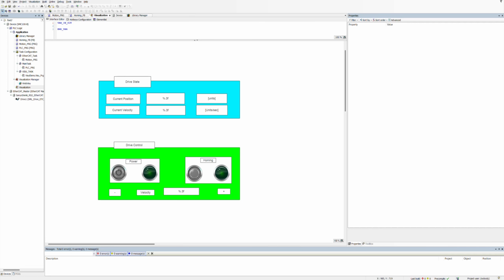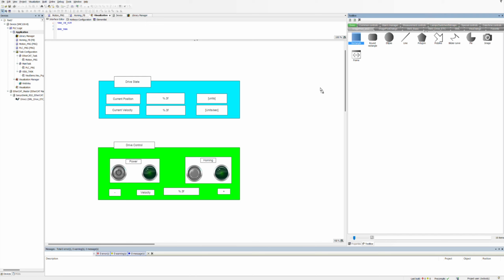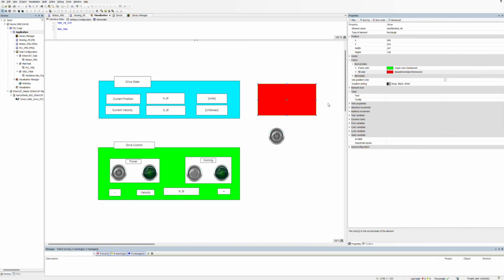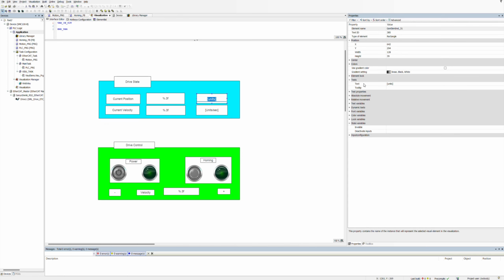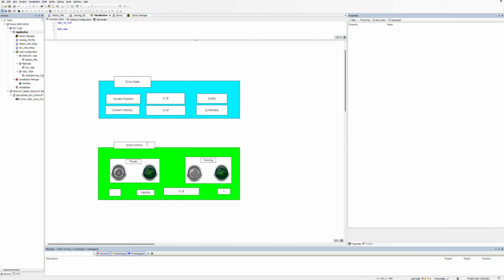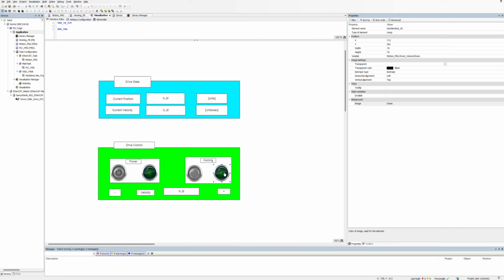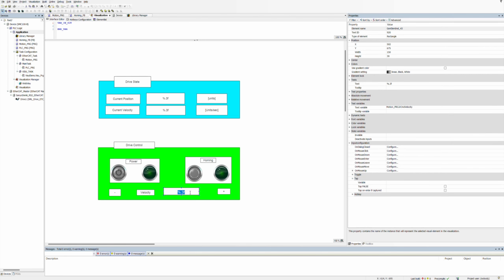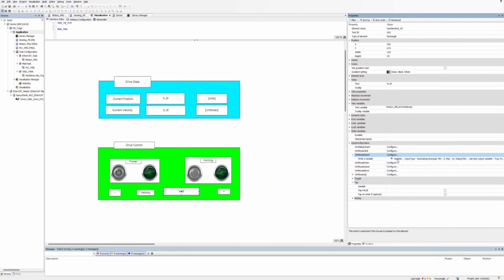SANMOTION C S100-B Visualization Configuration (Part 3)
A practical overview of how to make a SANMOTION C S100-B program. Aimed for the first-time users of our S100 type B controller to be able to set up and create a simple program (Programming for Jog command)
This is part of a training video series. Please watch "Part 1 & Part 2" before this video.

0.25 Adding visualization tab
1:18 Adding/Editing shapes and components
3:47 Including text, text variables, and commands

Part 3 - Visualization configuration - This video here